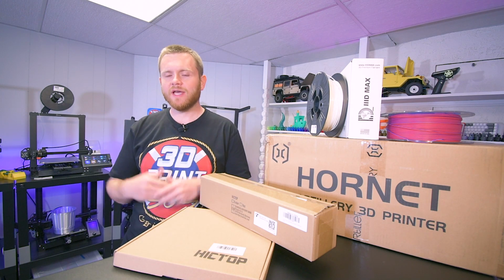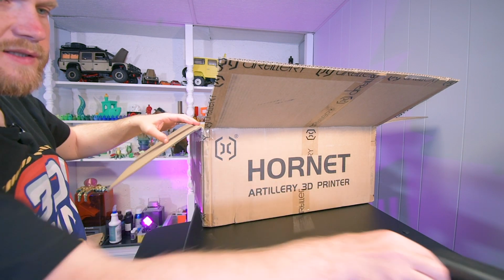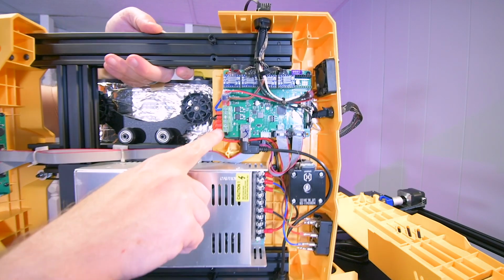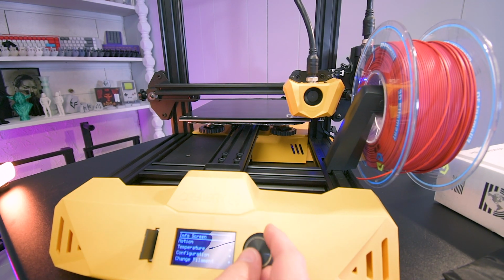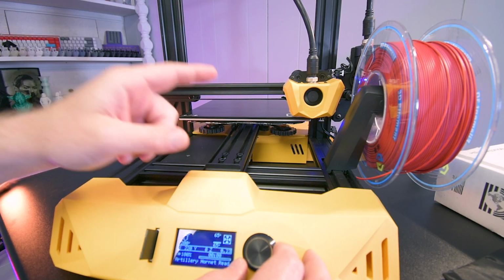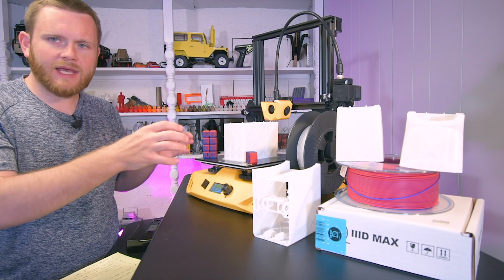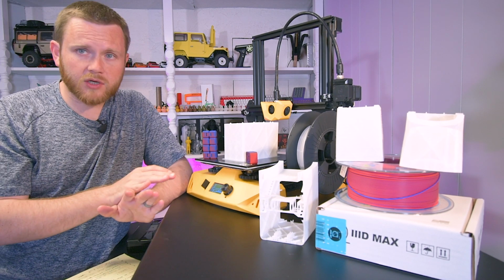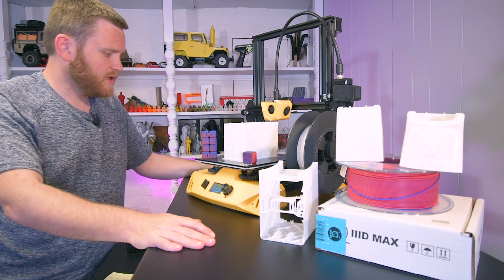The Lamborghini of 3D Printers? - Artillery Hornet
Artillery says the inspiration for the design of the Hornet was Lamborghini. A bright budget conscious printer that puts design front and center. Let's check it out!

In this video:
•Artillery Hornet•
From TomTop (FLASH SALE $169)
From Amazon ($209)
Hictop Build Surface
HIctop Dual Z Kit
Yousu Filament

Timestamps:
0:00 - Demo
0:23 - Introduction
2:47 - Tomtop + Hictop Products
4:33 - Unboxing
8:37 - Closer Look Under the Hood
12:43 - Assembly
13:28 - Menus
16:26 - Leveling
20:15 - First Prints!
23:58 - First Impressions
26:50 - Cons
31:30 - Pros
38:16 - Conclusion
40:59 - Outro & Thanks

US Links:
Voxelab Aquila
Creality Ender 3 V2
Yousu Silk Filament
CR Touch
BL Touch
BL Touch Clone
Wire Loom Tape
Wire Loom
Capricorn PTFE Tubing
Hardened Steel MK8 Nozzles
.4 and .5mm MK8 Nozzle pack
Isopropyl Alcohol
Bolts kit

UK Links:
BL Touch
Wire Loom Tape
Wire Loom
Voxelab Aquila
on Amazon
Yousu Silk Filaments

CANADA Links:
CR Touch
BL Touch
BL Touch Clone
Wire Loom Tape
Wire Loom
Voxelab Aquila X2
Voxelab Aquila
on Amazon
Yousu Silk Filament

They do NOT cost you anything but using them and making a purchase helps the channel a tiny bit. This is one way I can afford to continue to make content for this channel. Thank you for your consideration. :)